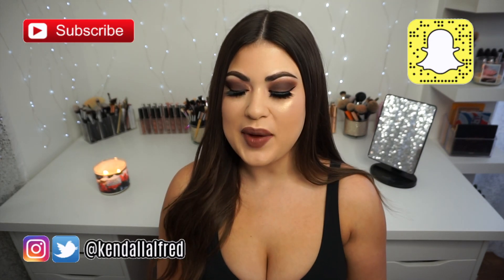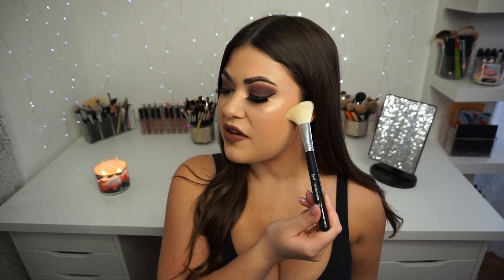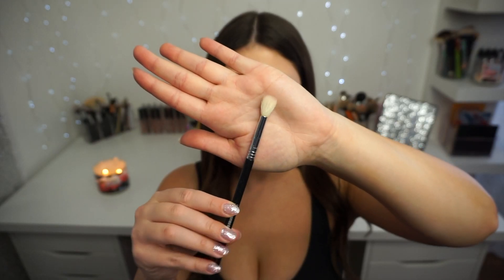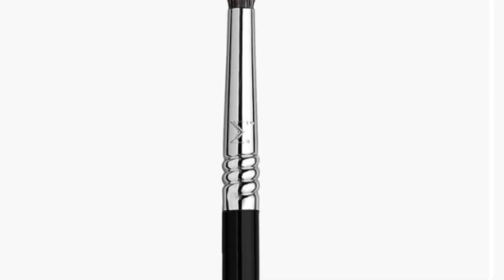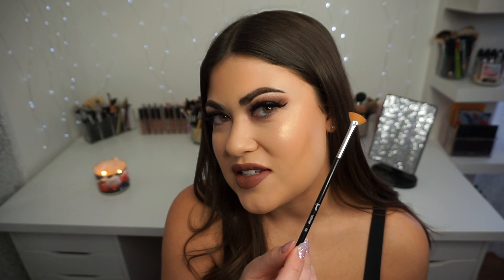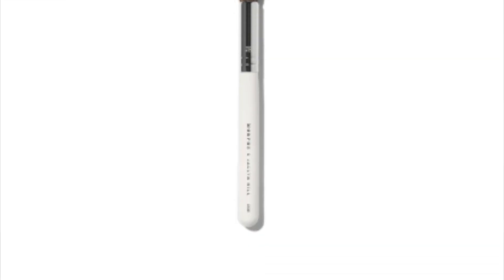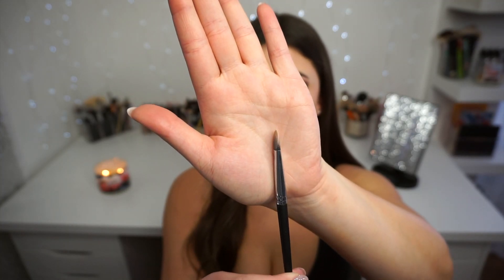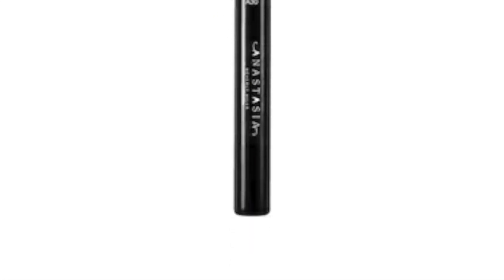The Best MAKEUP BRUSHES! from Sigma, Morphe & More!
Hey guys! I am finally getting around to posting my updated favorite brushes video 🖌️ I think it will be super helpful for those of you who might need an idea of what brushes to try from certain brands. There’s just so many out there! I have had a ton of favorite makeup brushes over the years and am always discovering new ones that I love. This is my current round up of absolute must-haves. If you try and love them please tag me on socials I loveee to see it!

→  MENTIONED

→ EQUIPMENT

Vlog Camera W/ Lens
Tutorial Camera